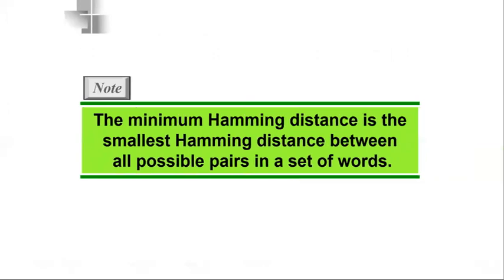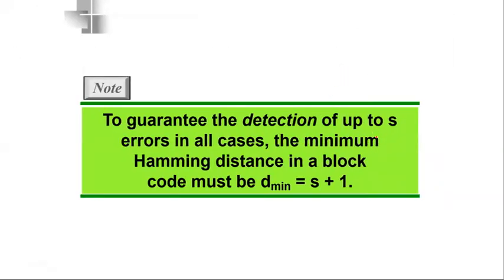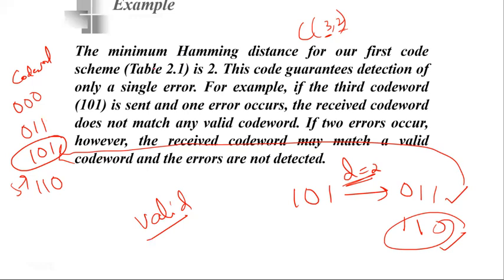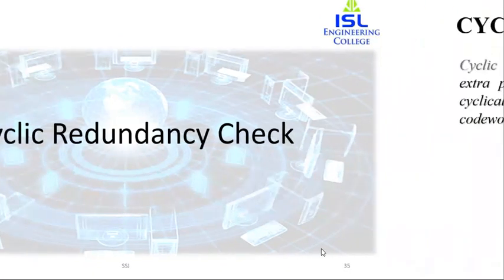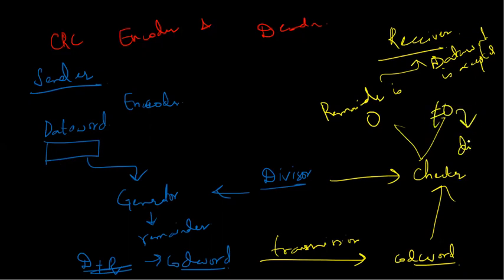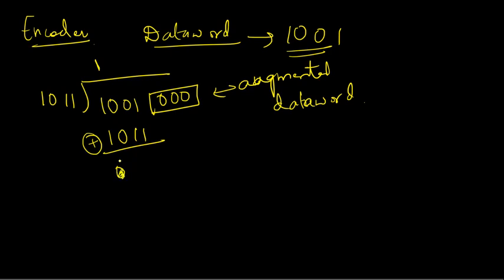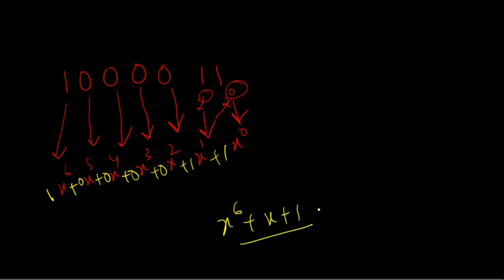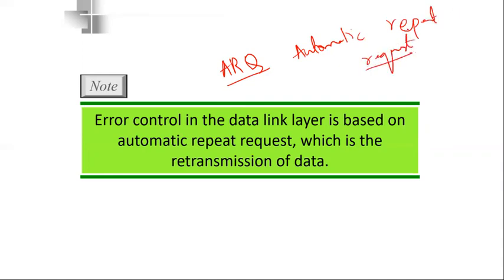CRC (Lecture 2.3)